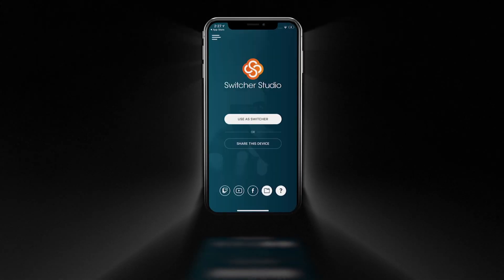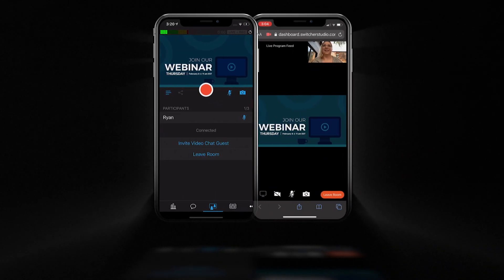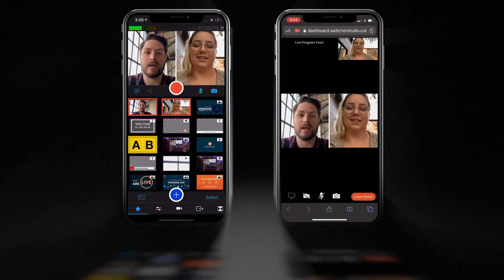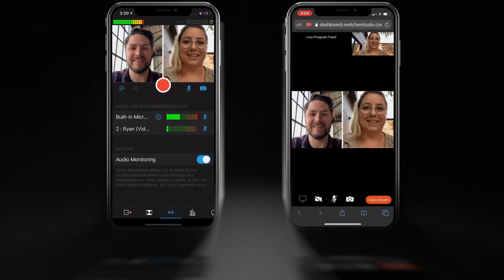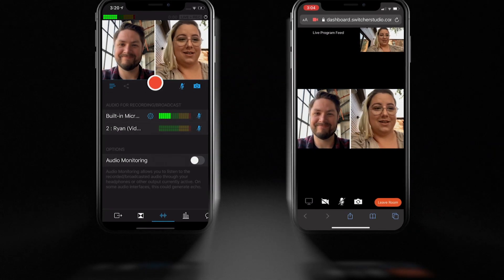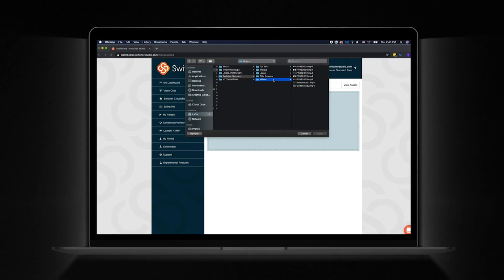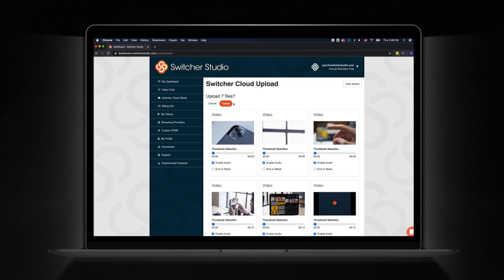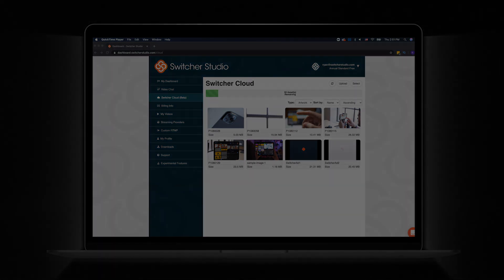What’s New in Switcher 5.0 — In-App Video Chat, More Audio Controls, Easier Uploading of Assets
The latest update to Switcher Studio has arrived! Everything in this release is designed to make your experience with Switcher more streamlined. For instance, you can now upload creative assets to Switcher Cloud in batches rather than one by one. Genius, right? And you can turn audio monitoring on and off right inside the app. Bye bye, echo. You can even run Video Chat entirely from Switcher itself. And, by the way, everyone’s getting more Video Chat hours. It’s an update so big that it merits a whole new number (or if you wanna get nerdy, which we always do, a new whole number): Switcher Studio 5.0.